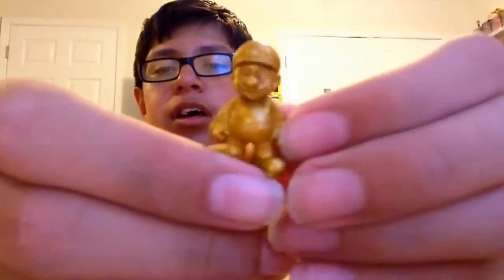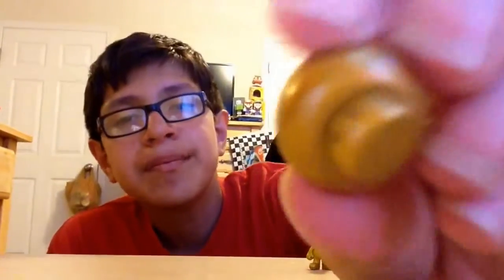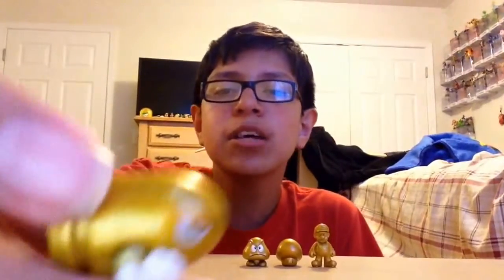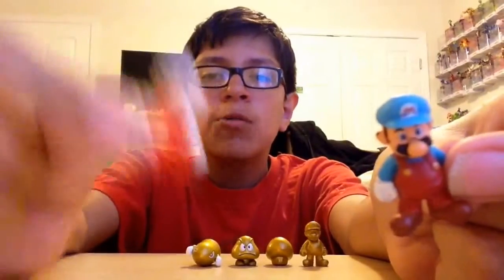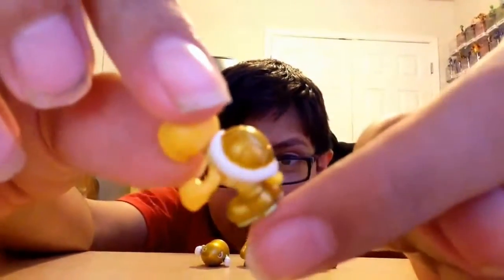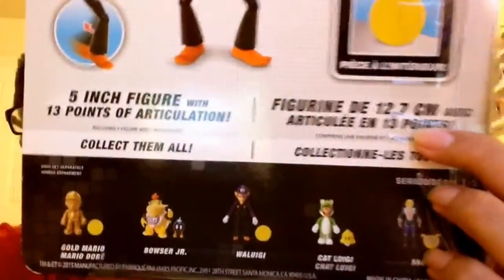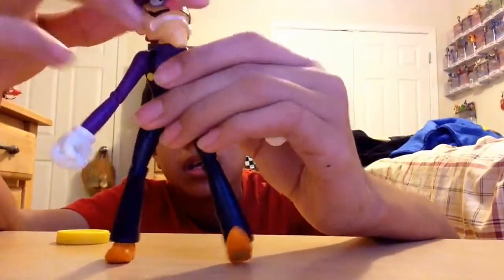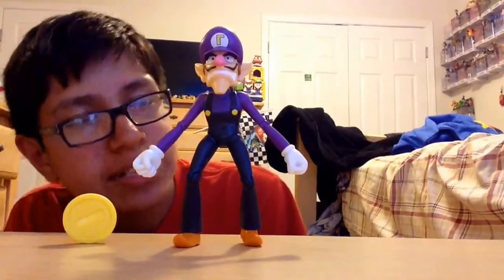World of Nintendo unboxing Waluigi and Gold series Micro Land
I unbox 3 (well 1 since I opened two out of the box) World of Nintendo toys today. One is the 4 inch Waluigi and the 2 others are Micro Land sets Gold series that comes with Gold Mario,Mushroom, Goomba, Bullet Bill, Koopa Troopa, and Cheap Cheap.